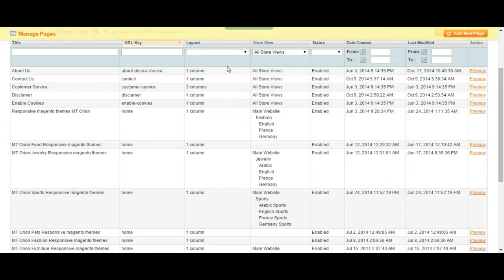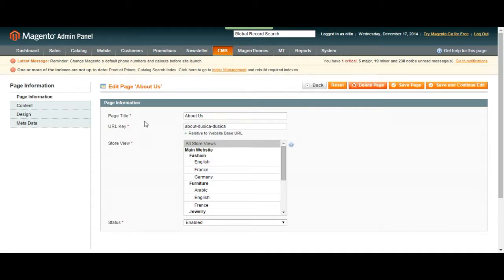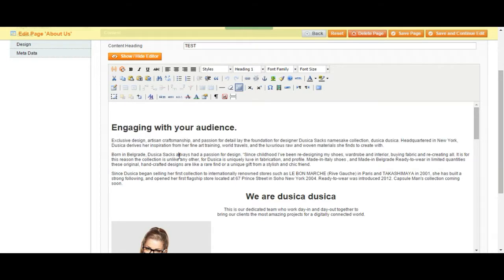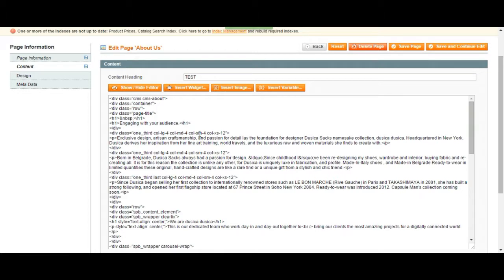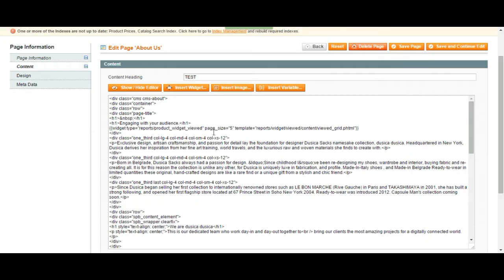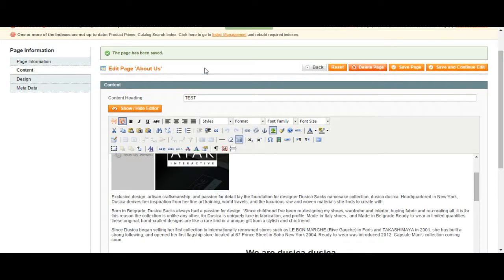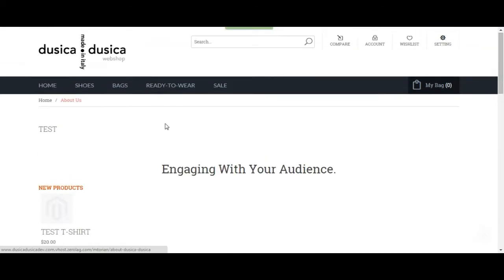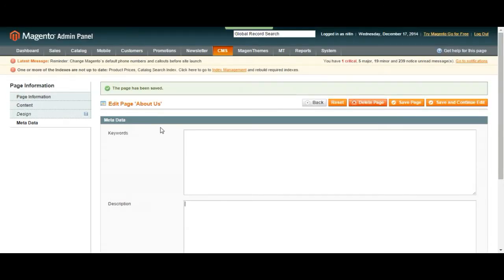Magento Admin Panel Training | How to Edit Pages "About Us" in CMS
ATAK Interactive offers free training videos for Magento Community Edition. This video is on the topic of Magento Admin Panel Training | How to Edit Pages "About Us" in CMS